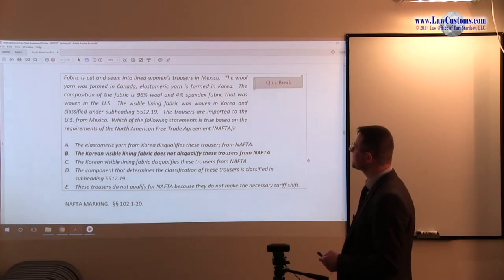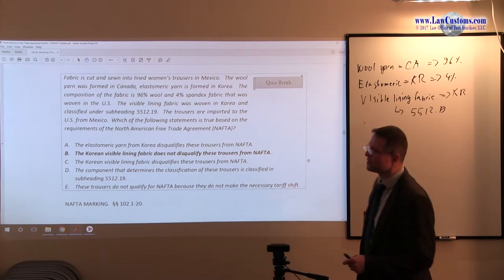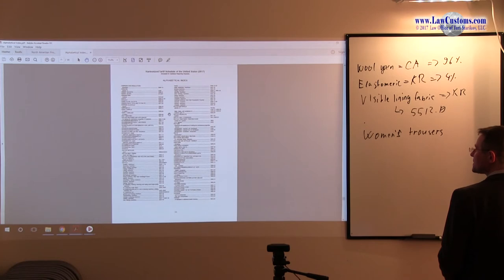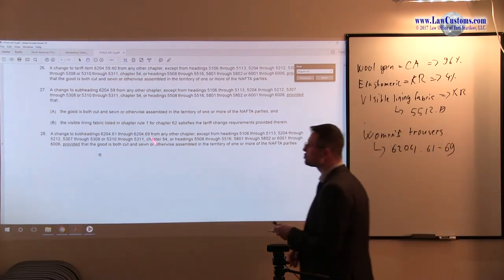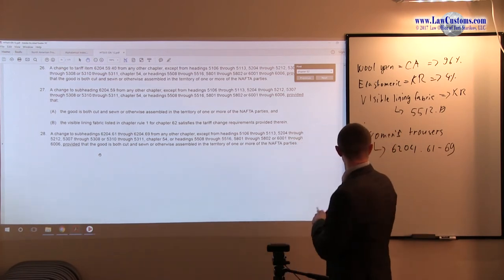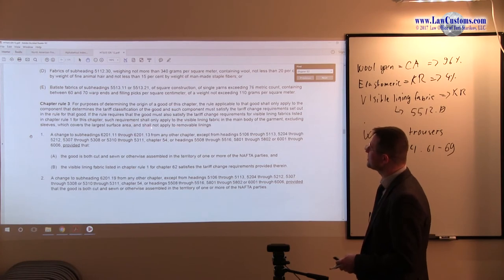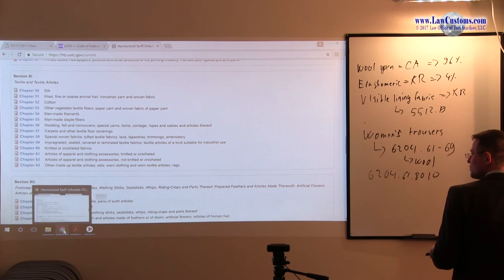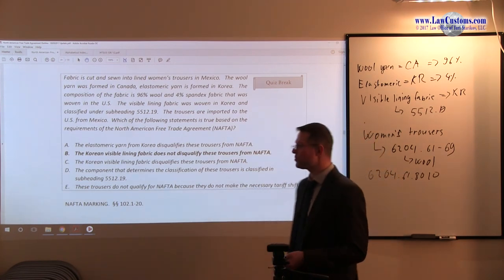April 2013 Question 30 U.S. Customs Broker License Exam Discussion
QUESTION:

Fabric is cut and sewn into lined women’s trousers in Mexico.  The wool yarn was formed in Canada, elastomeric yarn is formed in Korea.  The composition of the fabric is 96% wool and 4% spandex fabric that was woven in the U.S.  The visible lining fabric was woven in Korea and classified under subheading 5512.19.  The trousers are imported to the U.S. from Mexico.  Which of the following statements is true based on the requirements of the North American Free Trade Agreement (NAFTA)?

A. The elastomeric yarn from Korea disqualifies these trousers from NAFTA.
B. The Korean visible lining fabric does not disqualify these trousers from NAFTA.
C. The Korean visible lining fabric disqualifies these trousers from NAFTA.
D. The component that determines the classification of these trousers is classified in subheading 5512.19.
E. These trousers do not qualify for NAFTA because they do not make the necessary tariff shift.